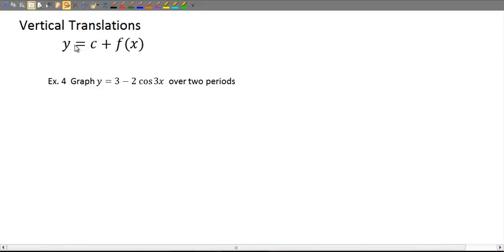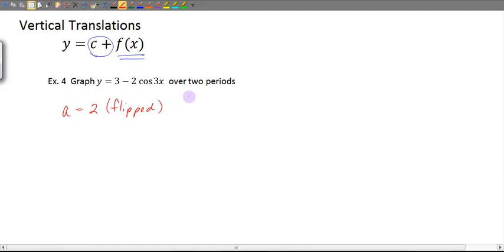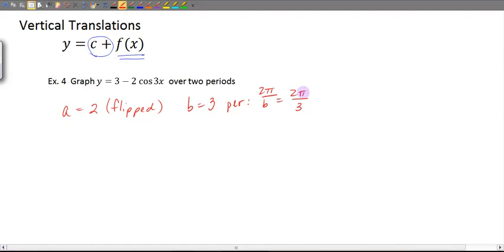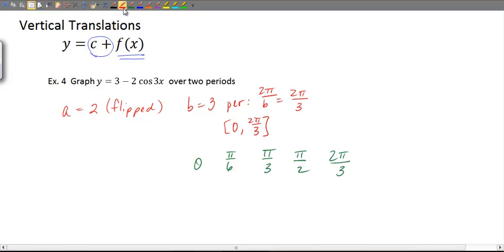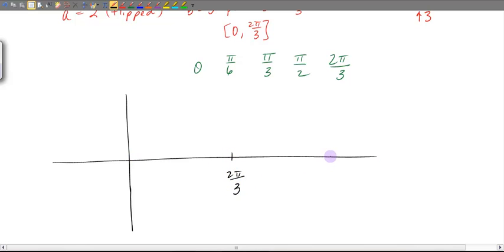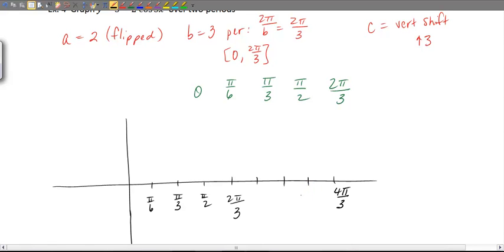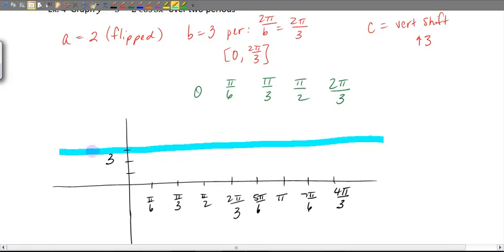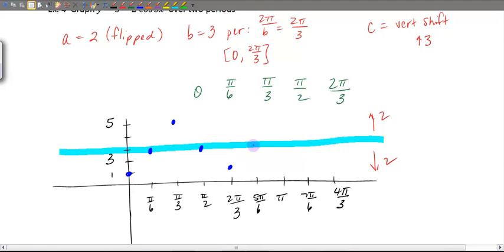1316 4 2b Vertical Translations